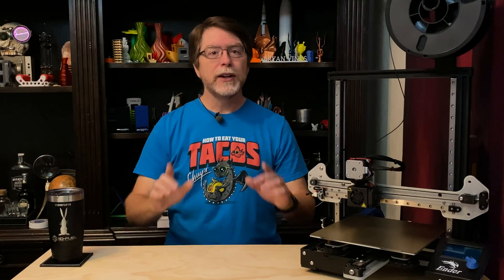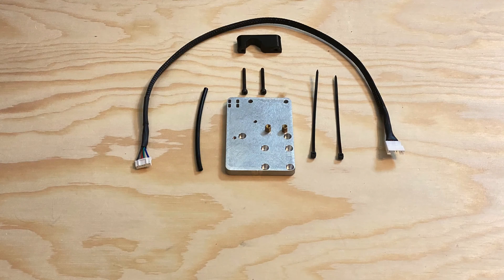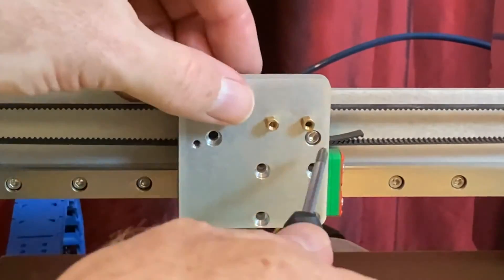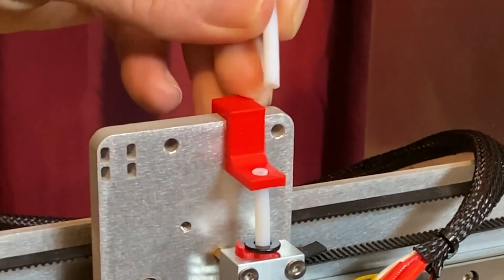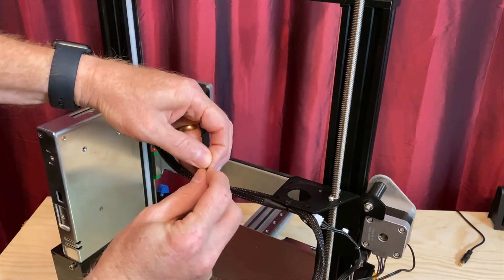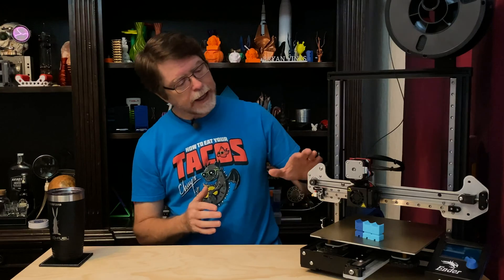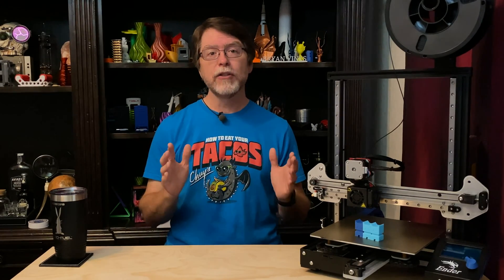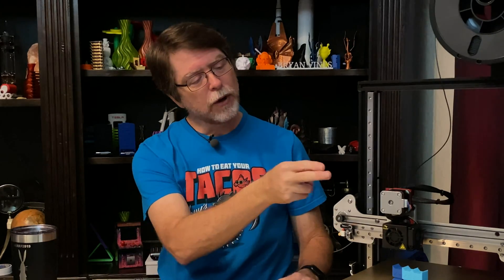How to Install 3Dfused Direct Drive Extruder for Ender 3 & Ender 3 Pro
Hello, 3D Printing friends! Today we're going to install the 3Dfused Direct Drive Extruder for Ender 3 & Ender 3 Pro, which mounts on the 3Dfused X axis linear rail kit. This is NOT for a standard Ender 3 or Ender 3 Pro X axis!

DOWNLOAD & PRINT
BV3D PTFE Tube Cutting Jig

Anti backlash Nut Adapter Creality printers (Ender 2/3 Cr-10s) by OxProps